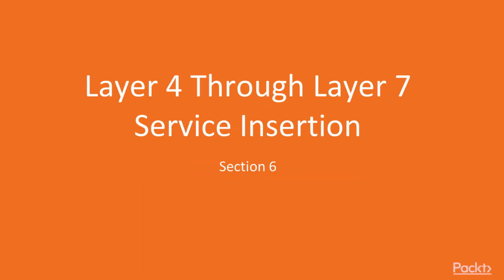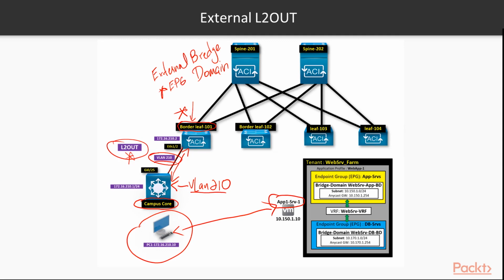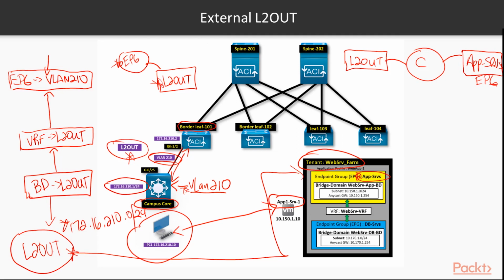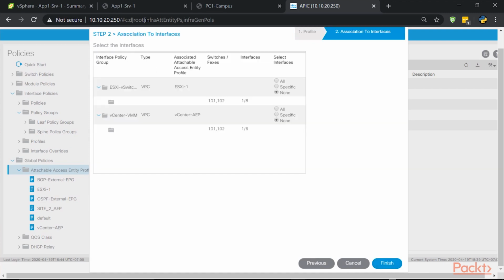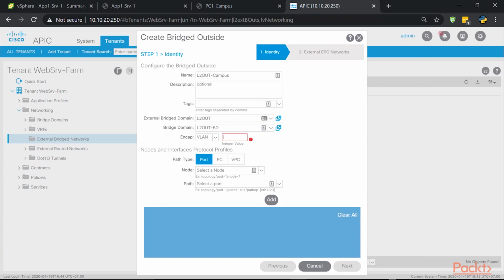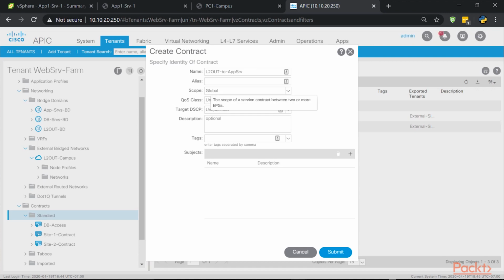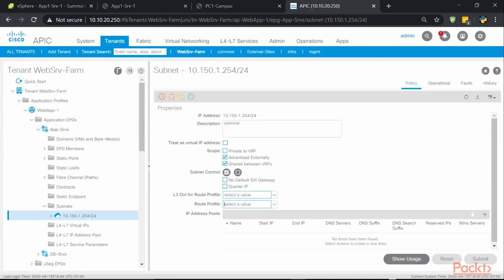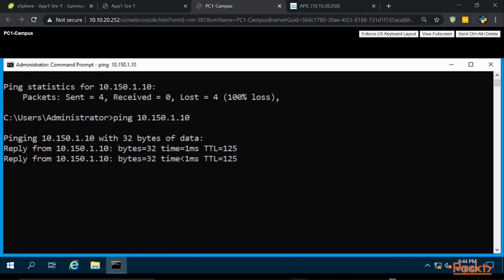Learning Cisco Application-Centric Infrastructure: External L2OUT | packtpub.com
This video tutorial has been taken from Learning the Cisco Application-Centric Infrastructure (ACI). You can learn more and buy the full video course